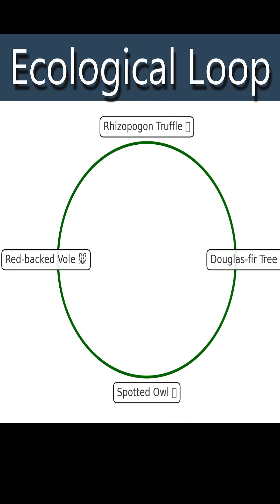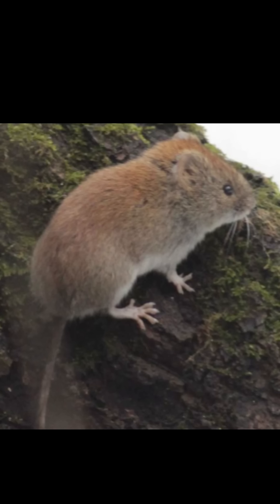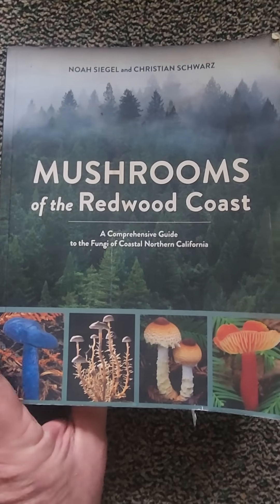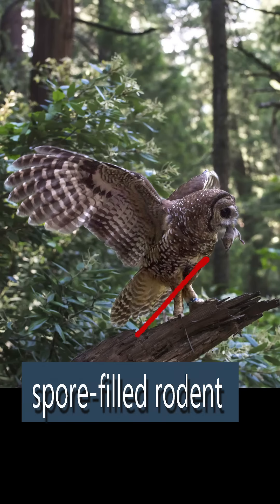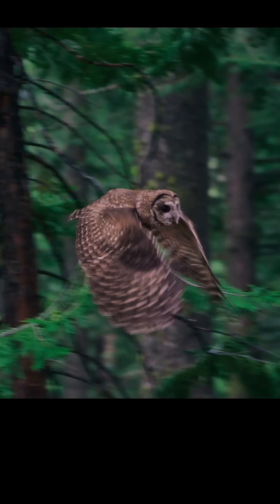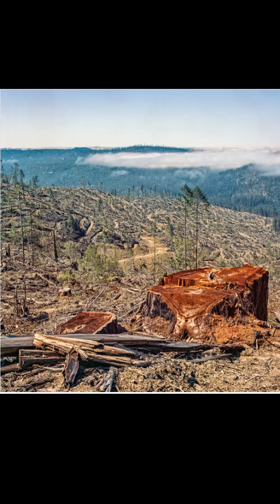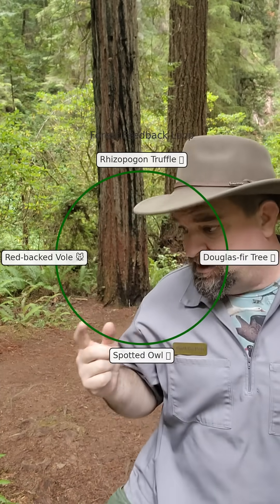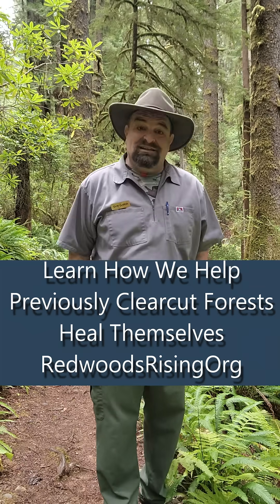The Throw-up Poop Loop Of Life & Death!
The spotted owl ecological loop is one of the most fascinating examples of how forests sustain themselves through hidden connections. At the top sits the spotted owl, a nocturnal ambush predator that relies on dense, mature Douglas-fir forests for hunting perches and nesting habitat. Its primary prey, the red-backed vole, thrives in these forests because of an unusual food source: the underground Rhizopogon truffle. These truffle-like fungi grow in symbiosis with Douglas-fir roots, helping the trees absorb water and nutrients.

When a vole eats a Rhizopogon truffle, the spores survive digestion and are deposited in its droppings, spreading the fungi throughout the forest floor. If that vole becomes dinner for a spotted owl, the loop extends even farther—the owl carries the vole (and its truffle spores) across the landscape, dropping pellets and waste that fertilize the forest in new places. This cycle of owl, vole, truffle, and Douglas-fir creates a feedback system that keeps the forest healthy, connected, and resilient.

This ecological loop demonstrates how predators, prey, fungi, and trees are tightly woven together. Protecting old-growth Douglas-fir habitat ensures that Rhizopogon fungi can thrive, voles can disperse spores, and spotted owls can survive. In turn, these loops highlight why conserving intact forests is essential—not just for a single species, but for the entire web of life. From an SEO perspective, this story touches on spotted owl conservation, forest fungi, truffle dispersal, old-growth Douglas-fir ecology, and predator-prey relationships—all powerful keywords that help connect curious readers to the importance of forest restoration and biodiversity.